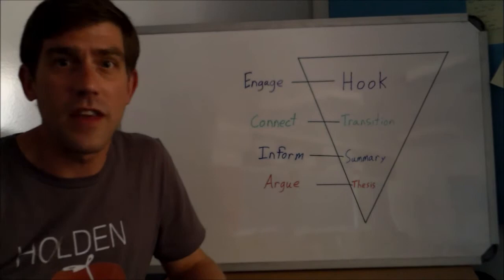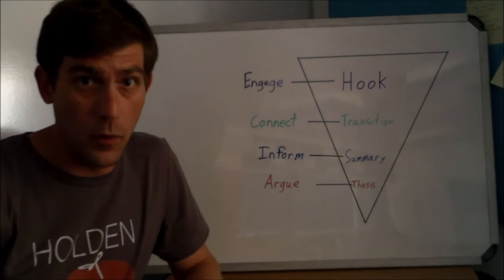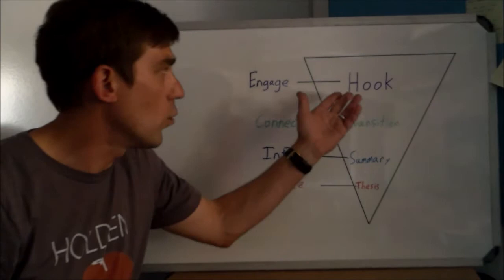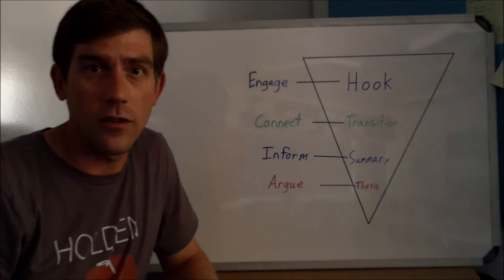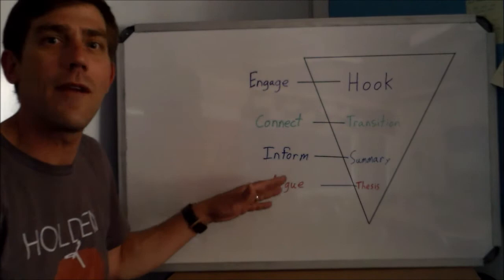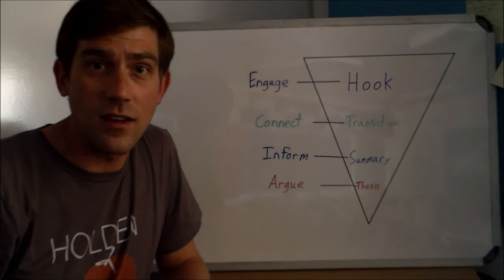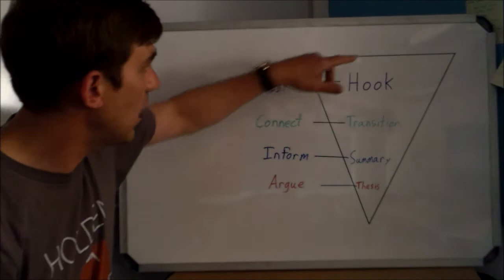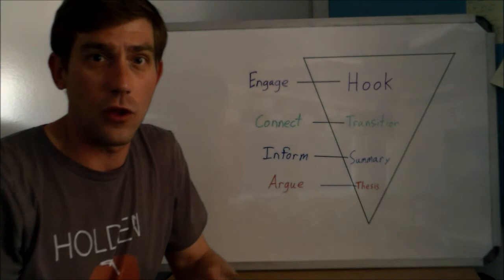How to structure an introductory paragraph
This video explains the purposes of an introductory paragraph and how to structure those purposes in order to gain a wide audience.